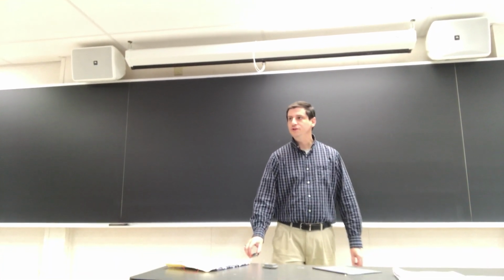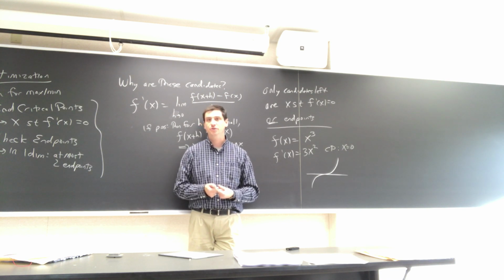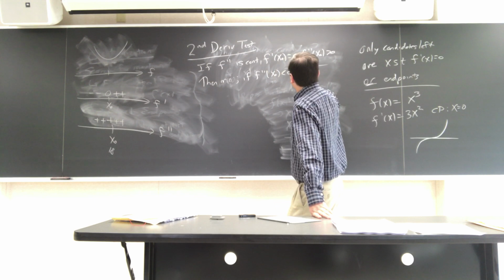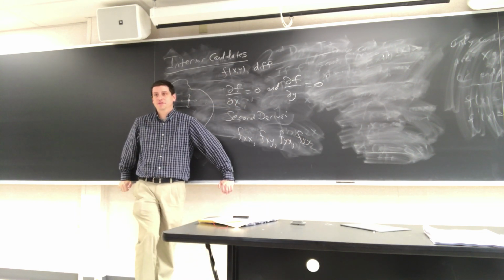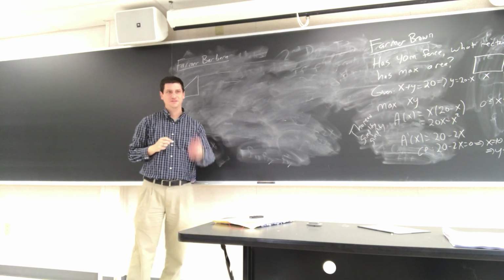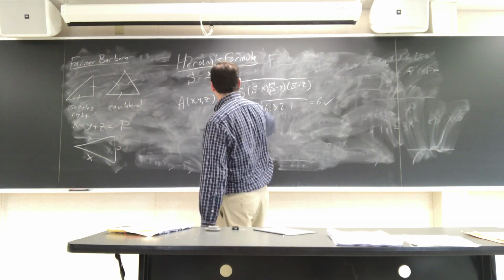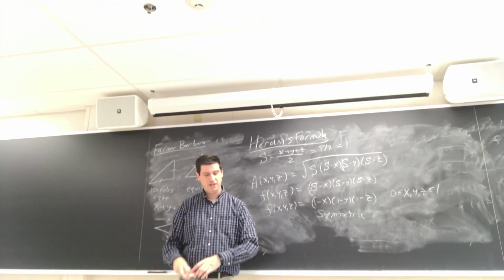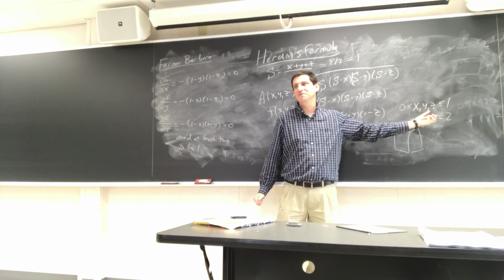Math150Sp18 Lec08 Sec1 Optimization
Math 150: Multivariable Calculus, Section 1: Lecture 8, February 21, 2018: Optimization, Critical and Endpoints, First Derivative Test, Second Derivative Test, Farmer Brown Problem, Farmer Bob/Aquaman Problem, Farmer Barbara Problem, Heron's Formula